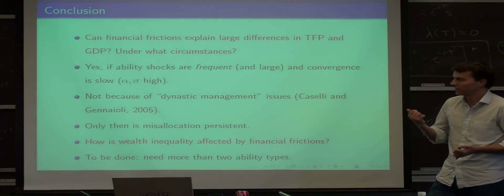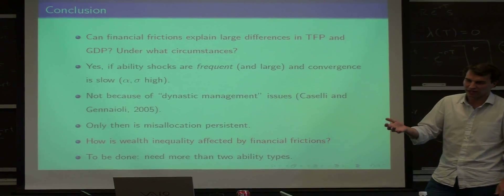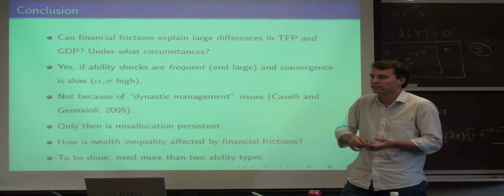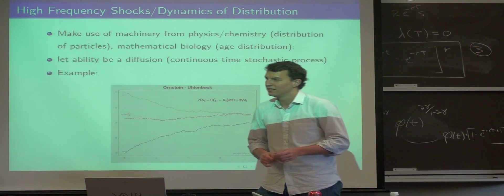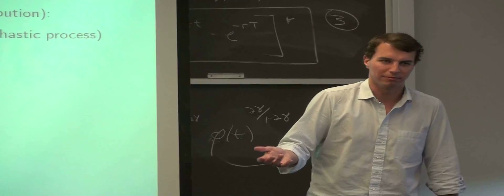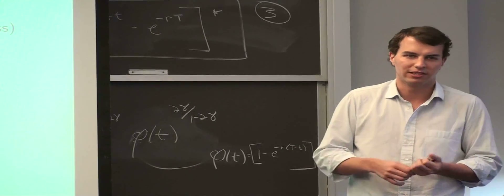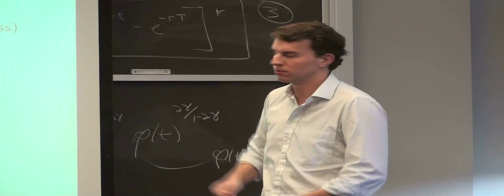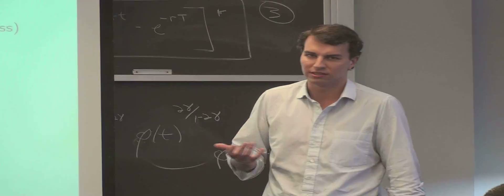Wealth Inequality and Capital Misallocation in Developing Countries Part 6/6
Lecture by Benjamin Moll, a Ph.D candidate at the University of Chicago, on Wealth Inequality and Capital Misallocation in Developing Countries.

The lecture was hosted by Enterprise Initiative at the University of Chicago on March 31st, 2009. It was part of a lunch series focusing on current research in the area of development economics.  "Eats & Economics" was held biweekly on Tuesdays throughout the winter and spring quarters, and highlighted enterprise-focused research by both professors and students.